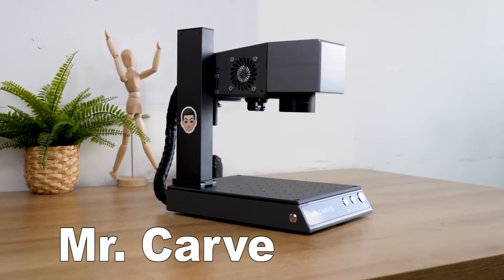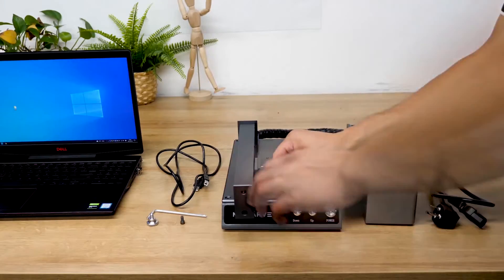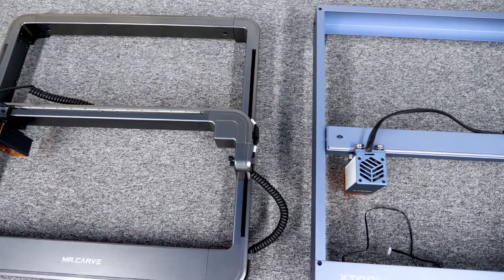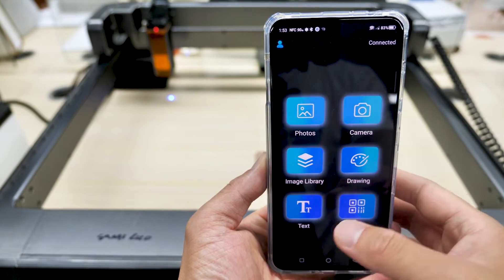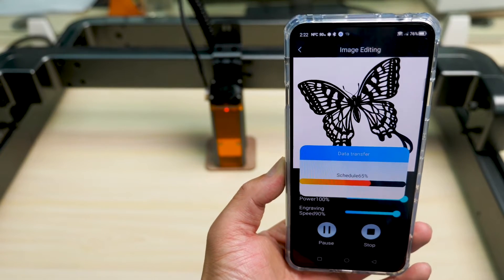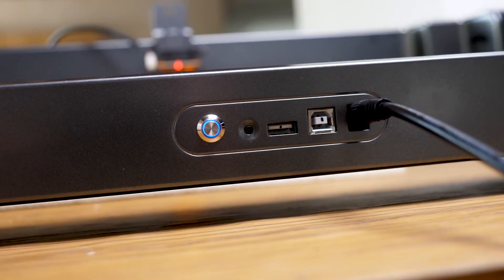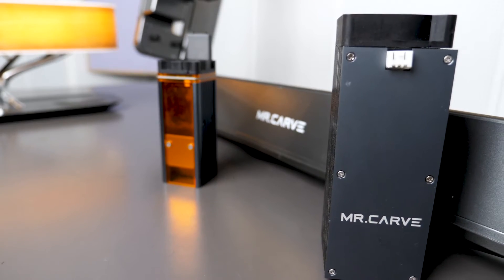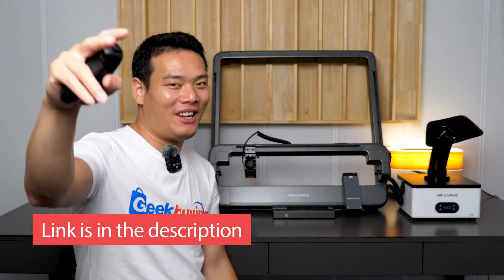Mr. Carve M3 Review: Best All-round Laser Engraver SO FAR!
You can back the Mr. Carve M3 Get the M1
The Mr. Carve M3 again surprised me with its excellent overall performance and it is by far the best all-round laser engraver you can buy on the market right now. It combined many good features from many other types of laser engravers and merged into one so you can save much time and money buying different laser engravers for different materials.

Here is the timeline:
0:00 -Intro
0:52 -Unboxing & assembly
2:09 -Design and tutorial
5:29 -How to use the rotary roller

6:25 -Offline key
6:45 -Engraving results
7:48 -My conclusion